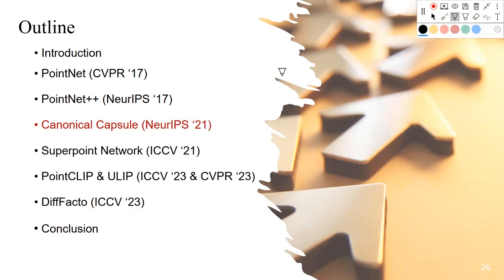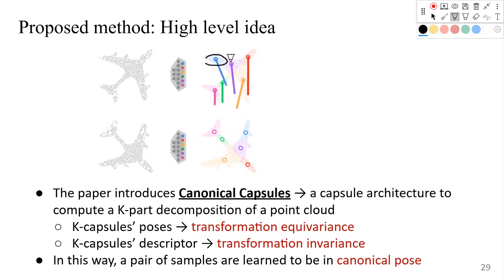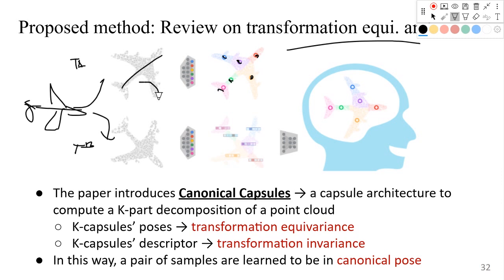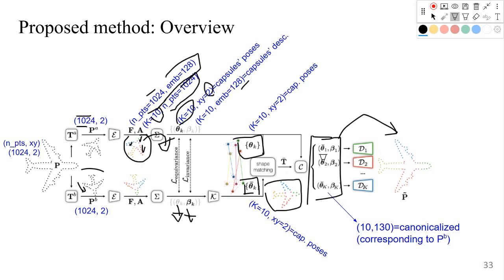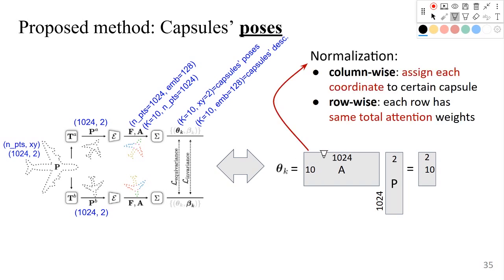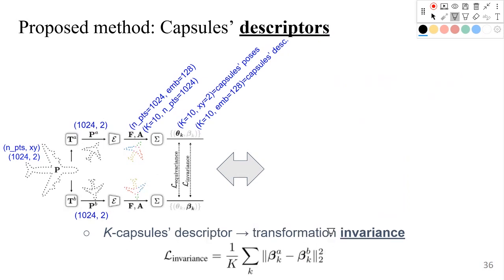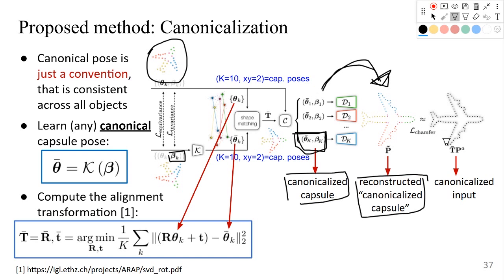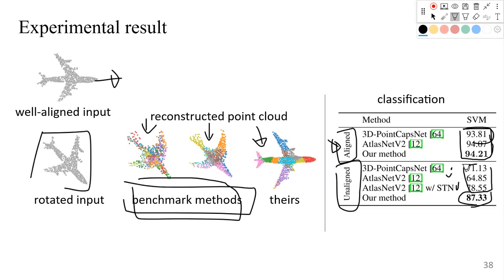4. How Canonical Capsule works on canonicalizing point cloud data to achieve pose invariant property